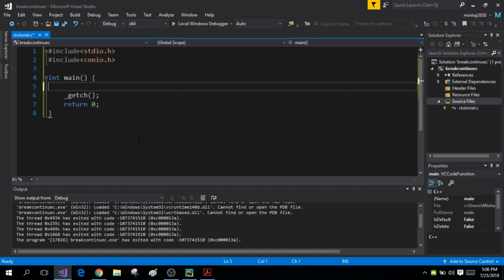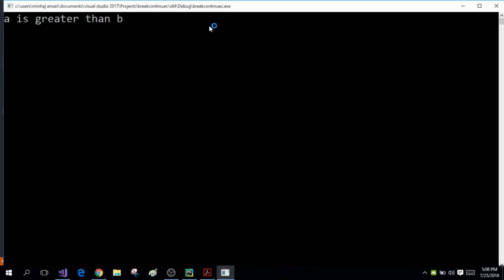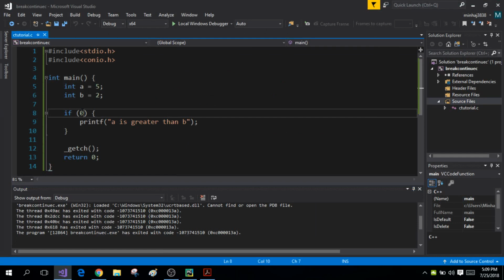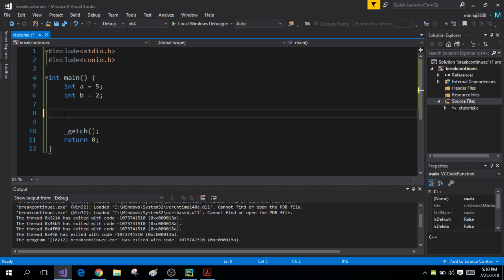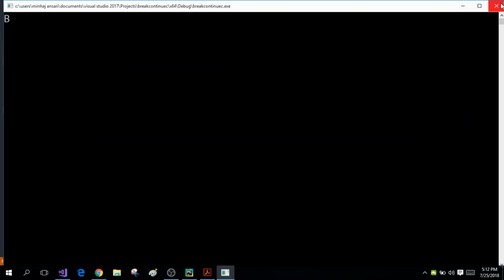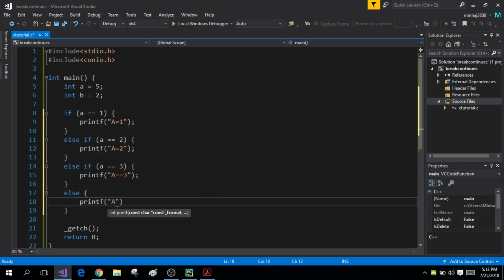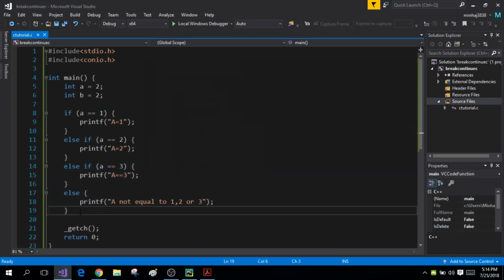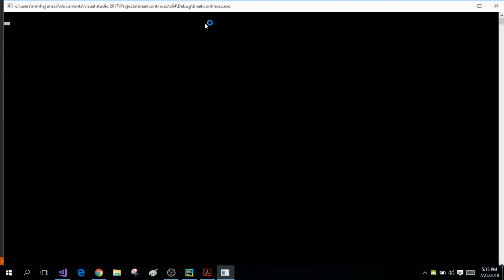C Programming! (6) If Statement